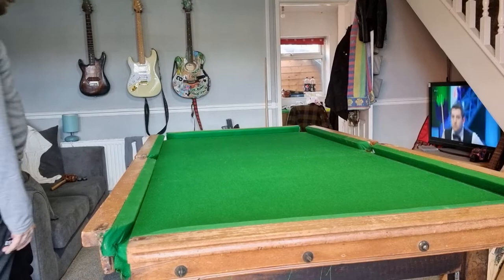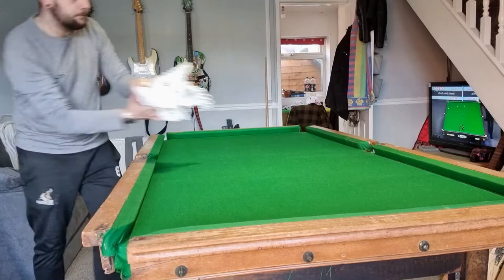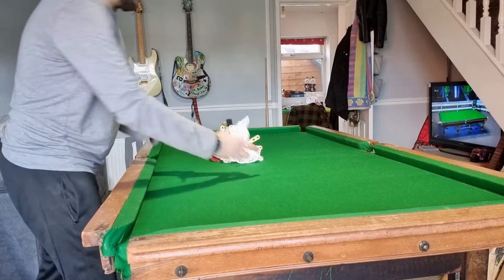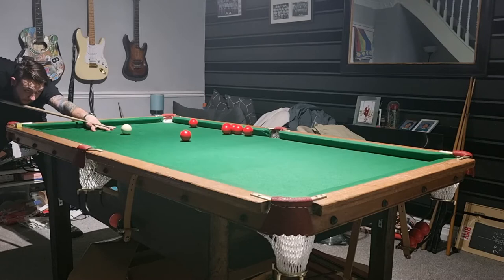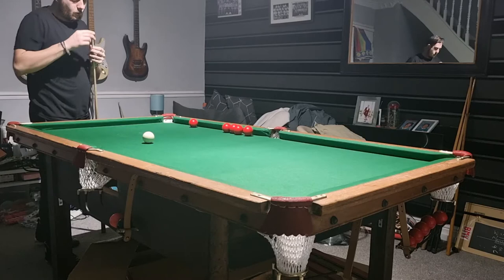How to Restore an Antique Snooker/Pool Table - Fitting the Pockets and Testing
Third and final installment of this table restoration.

My new pool table should be here within the month so if you want more pool/snooker videos then let me know!